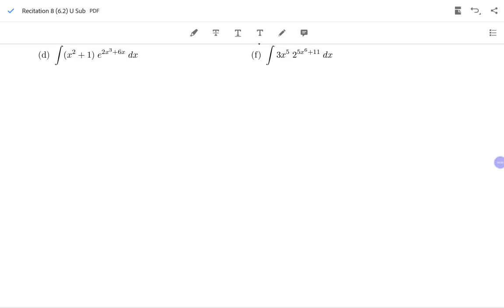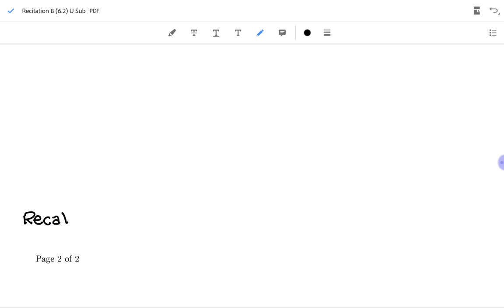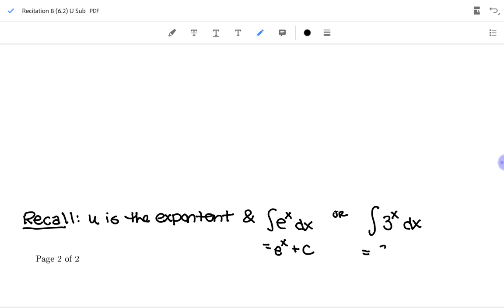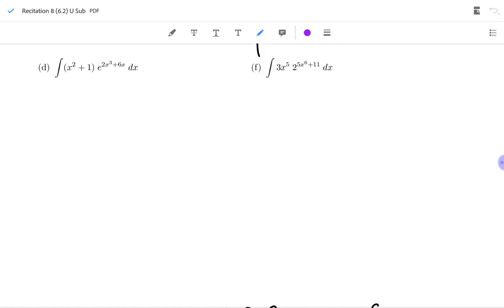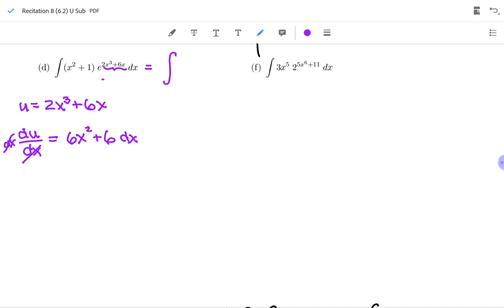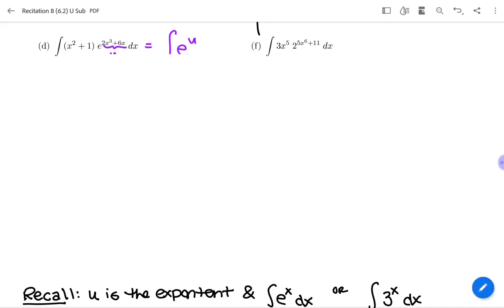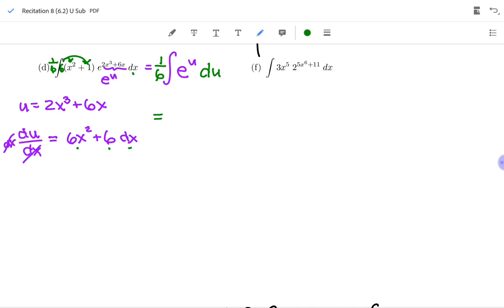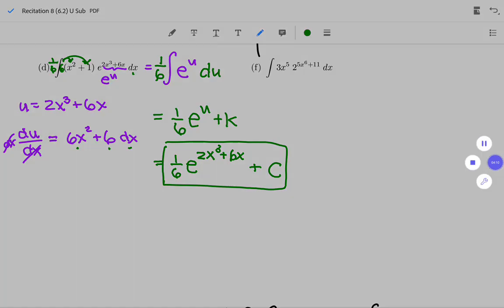Exponential U-substitution Extra Ex 1